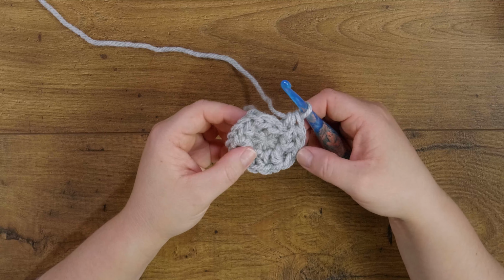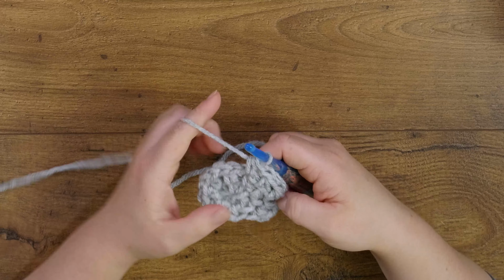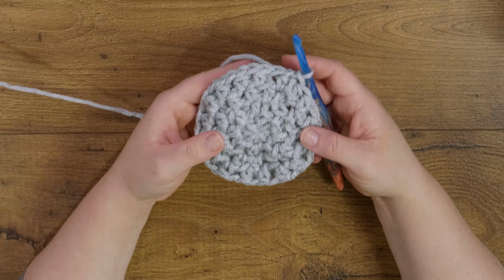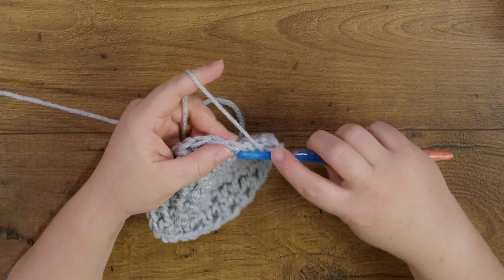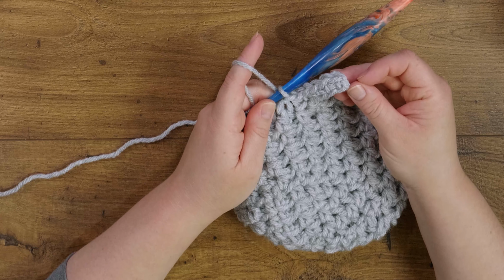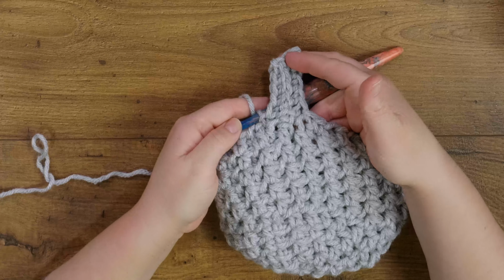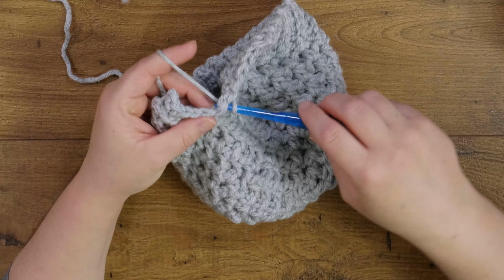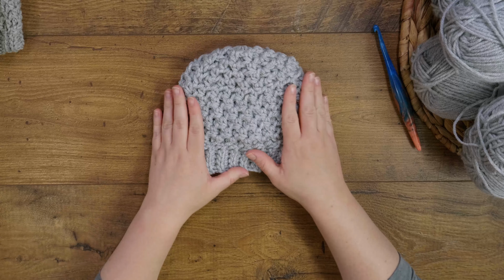Lansdowne Toque Crochet Tutorial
Learn how to crochet the Lansdowne Toque crochet pattern! This beautifully textured pattern uses the hdc half double crochet stitch in such a fun and interesting way!

Follow Me, Sincerely Pam!